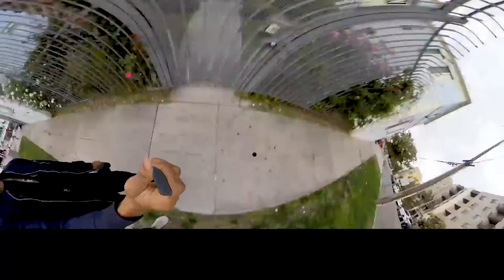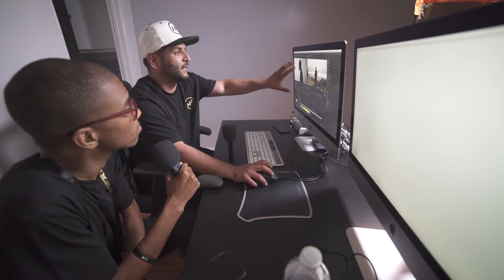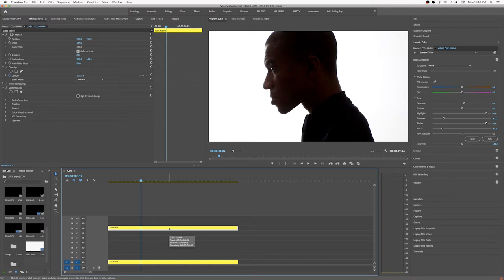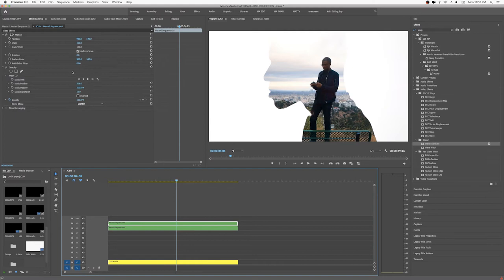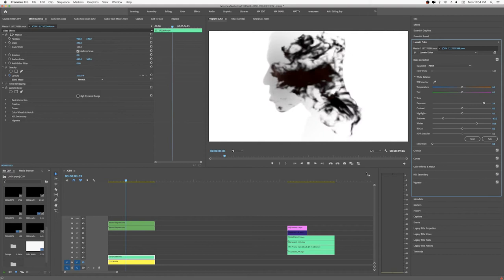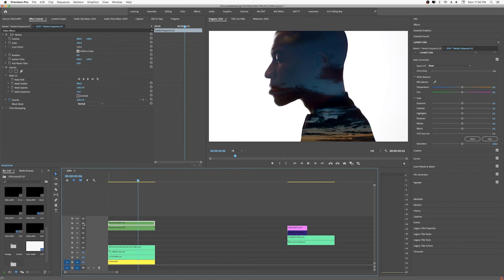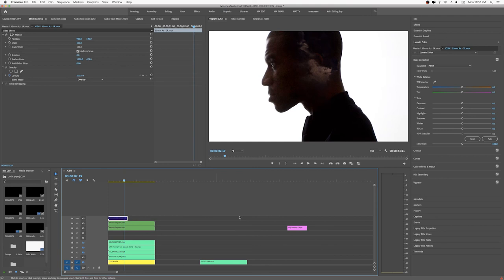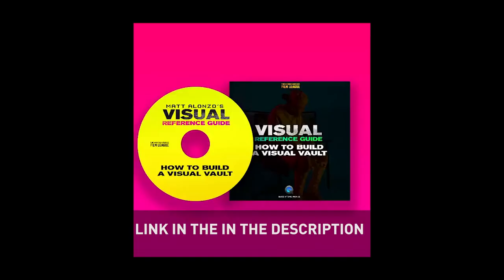Matt Alonzo Double Exposure Effect Premiere Pro Tutorial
For more filmmaking content

This Double Exposure Effect Tutorial is meant to give you a simple way to spice up your music videos and branding videos with little or no extra cost or time. Included with this tutorial is a free project file. Director Matt Alonzo is a massively talented music video director here in Los Angeles.

Josh Enobakhare
Olufemii Tutorials